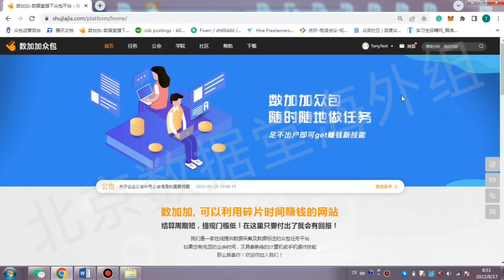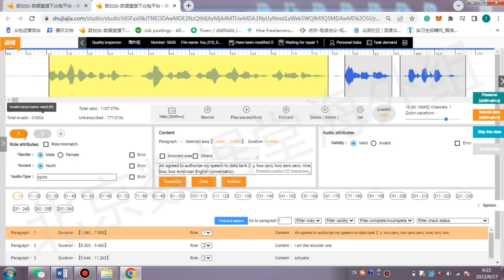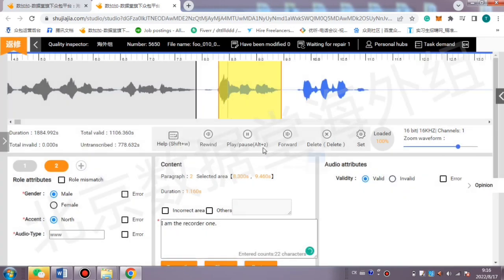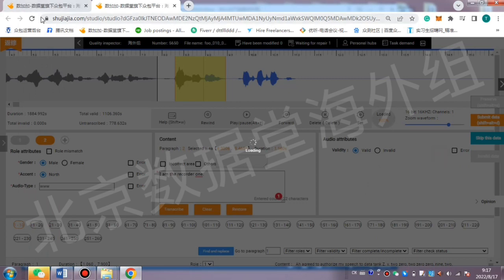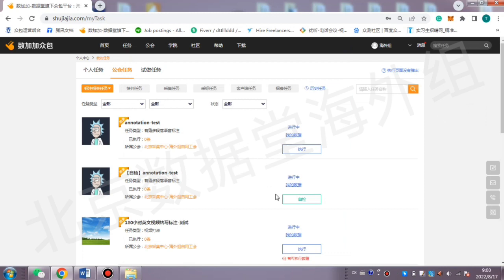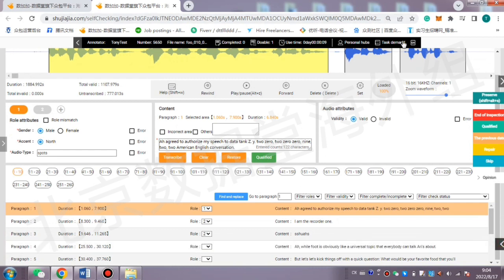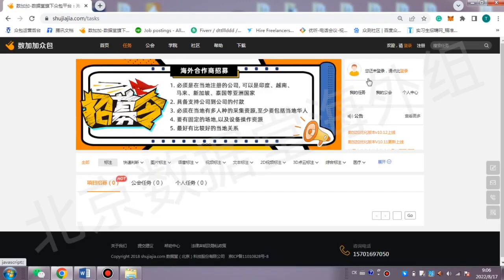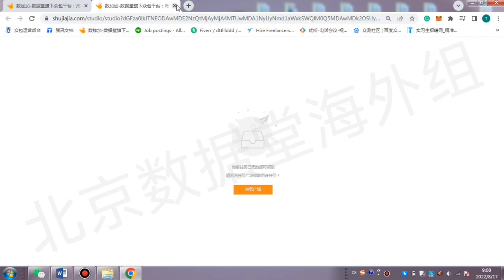Shujajia Transcription plateform training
Shujajia plateform/tool tarining.